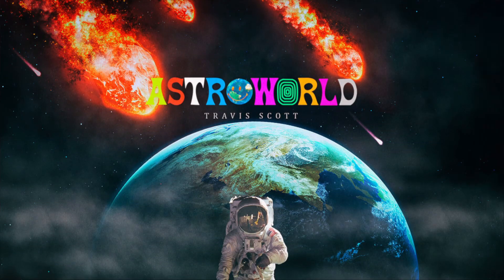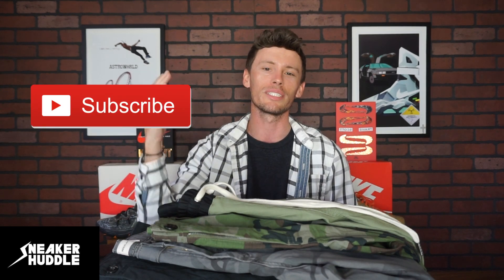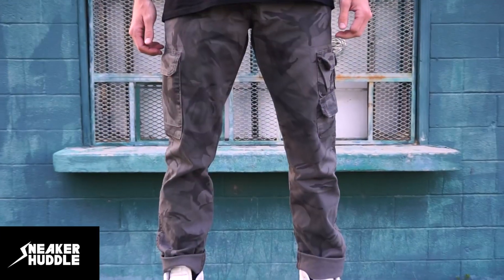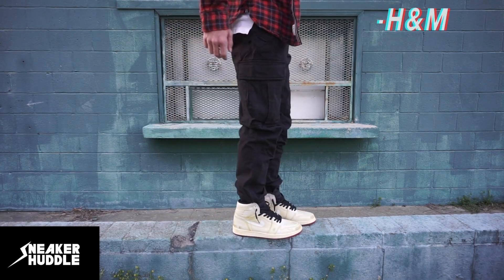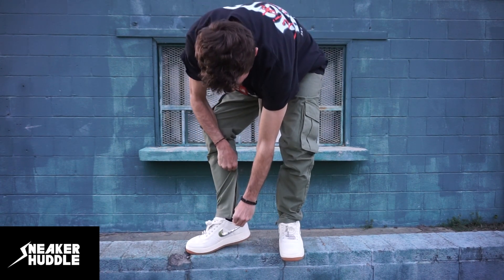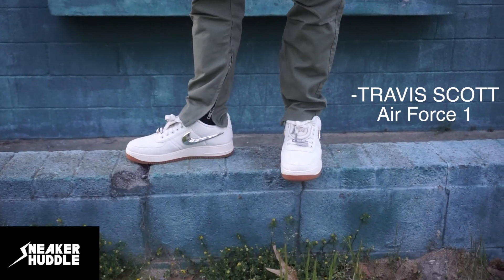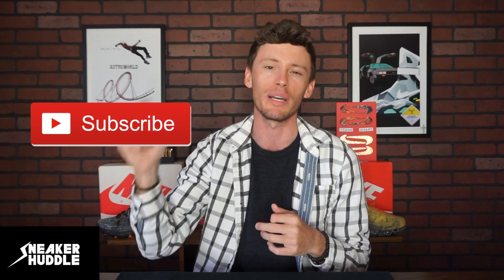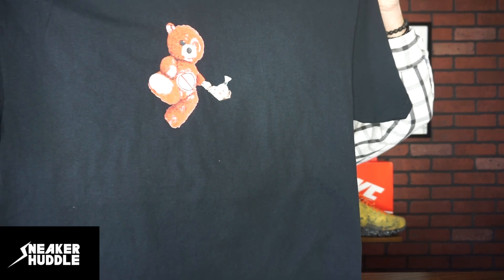Cargo Pants Review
H&M Cargo Pants

Cargo pants for Men - Women, Cargo Pants Haul, How to style cargo pants, Cargo Pants outfit, and Clothing Haul.

📸My Photo Equipment ⬇️
Tri Pod & Lighting
Phone Lens